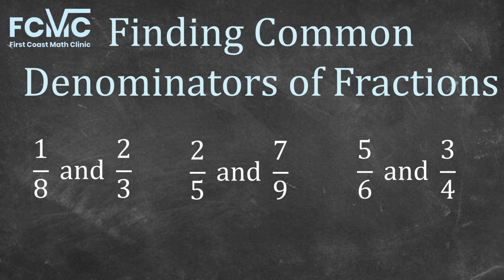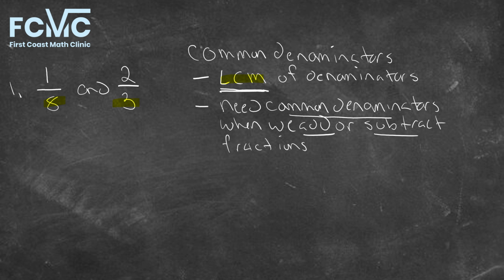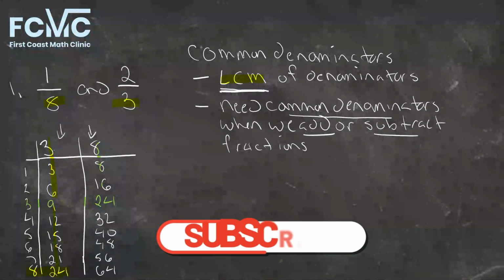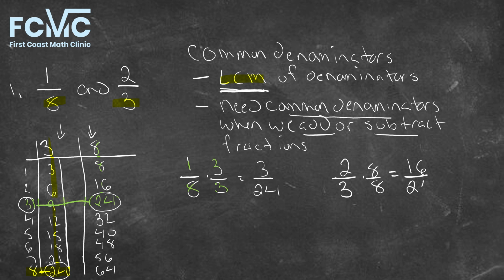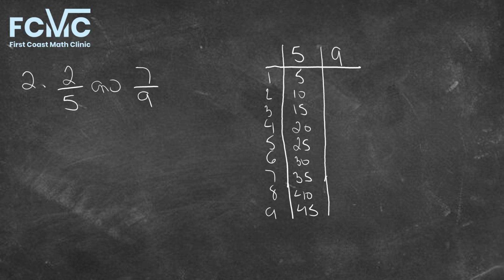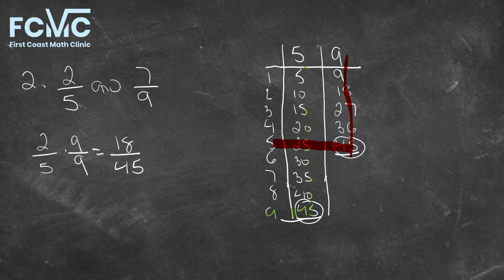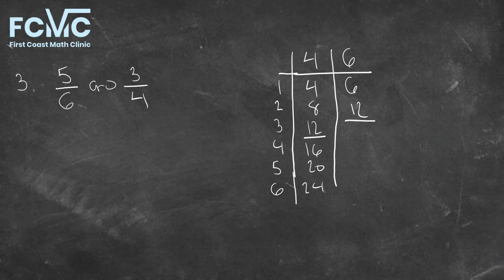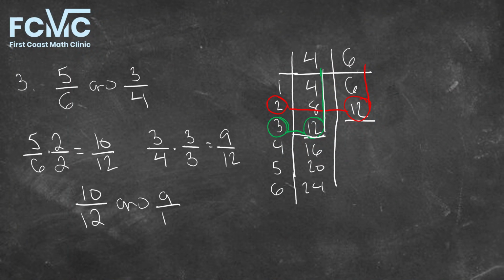How to Find the Common Denominators of Fractions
Unit Foundational Skills
Topic: How to Find the Common Denominators of Fractions

Hi everyone, this is Nick from First Coast Math Clinic.  In this video I show you how to find the common denominators of fractions and review least common multiple (LCM)

Video Timestamps
00:00 Start
00:10 Common Denominators Introduction
00:52 Example 1
03:28 Example 2
05:34 Example 3